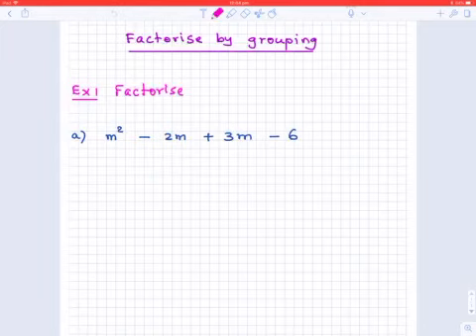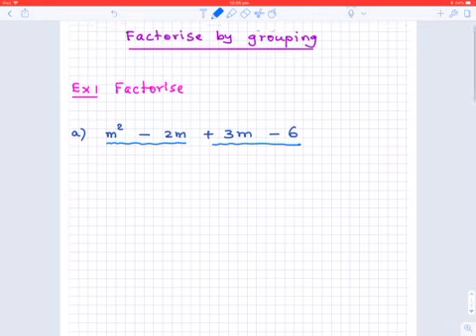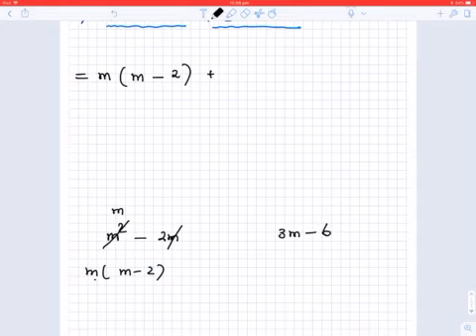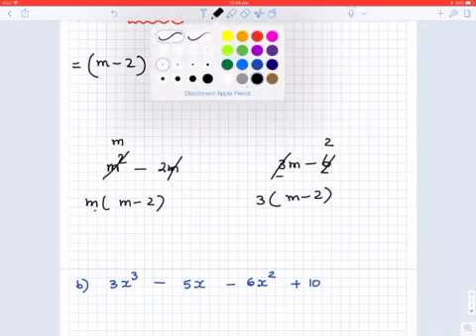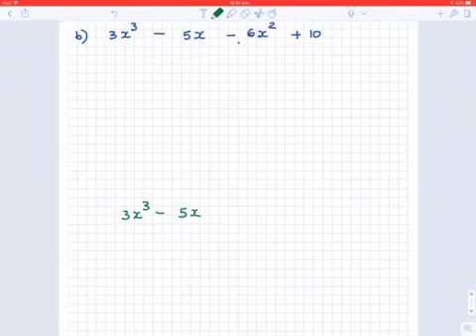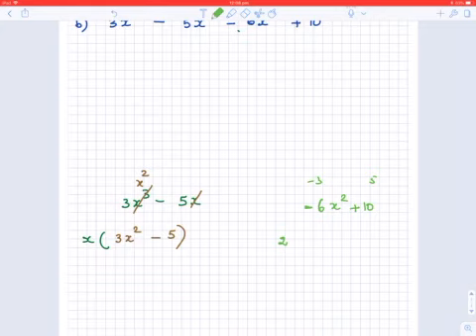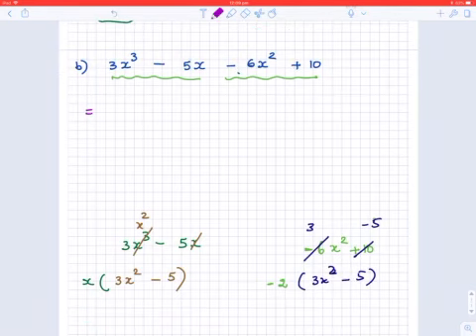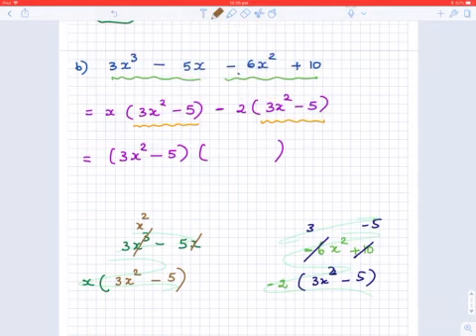Factorise by grouping